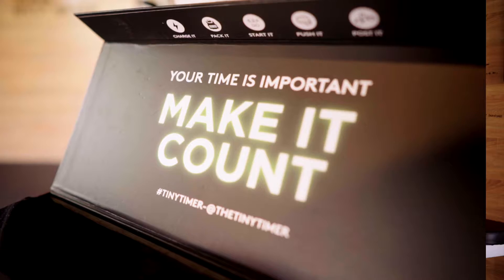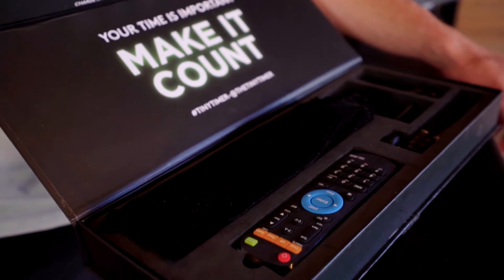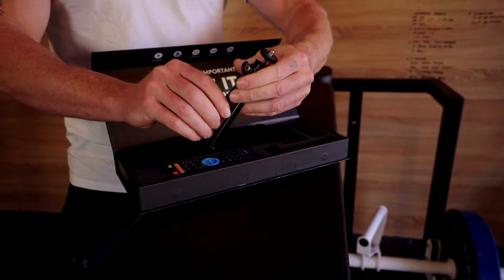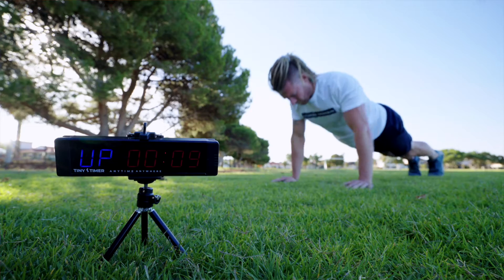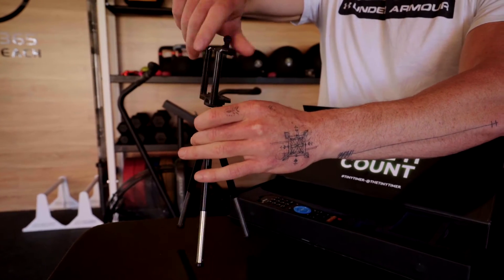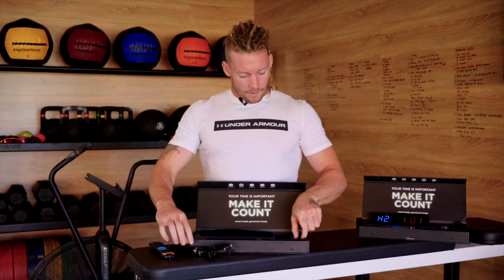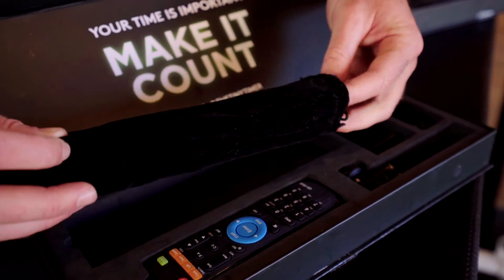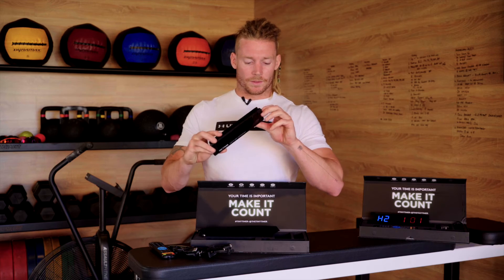Unboxing The Tiny Timer with James Newbury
Developed by champion athlete James Newbury, the Tiny Timer is the most versatile personal timer you’ll ever have!

Ideal for workouts on the go, in the garage, at the track, park, beach or in your local gym.